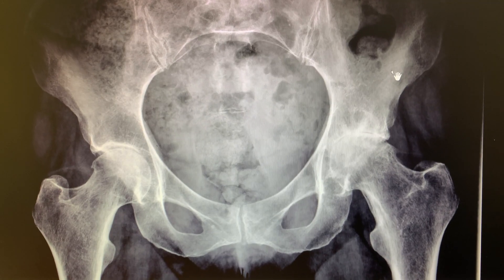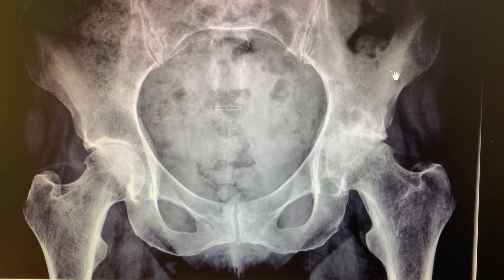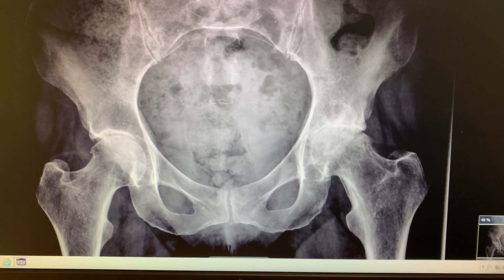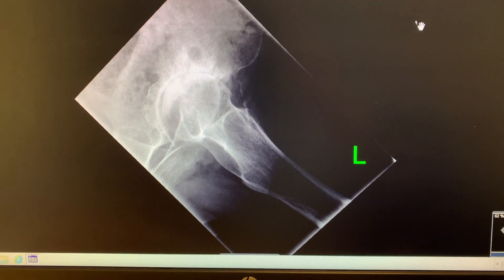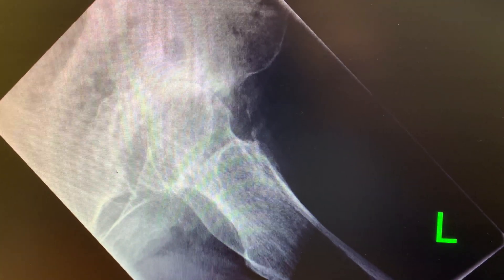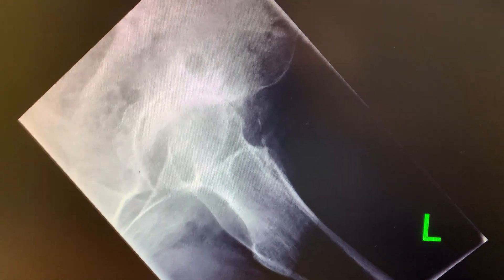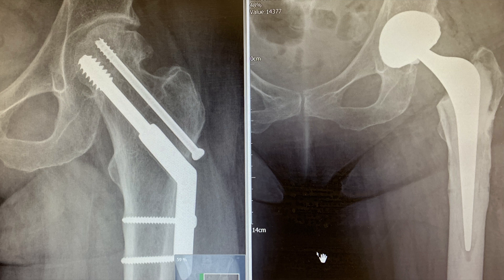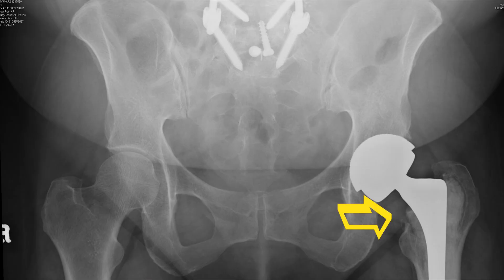Looking at X-Rays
Radiographs are an essential part of the assessment of someone with hip problems. In this video, I will tell you all about what I'm looking for. To be a hip surgeon, you sometimes need to be a bit like Inspector Morse.

info"lathamhipsurgery.co.uk
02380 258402